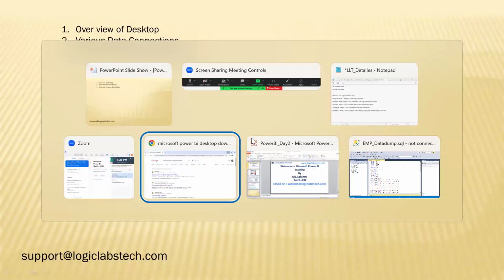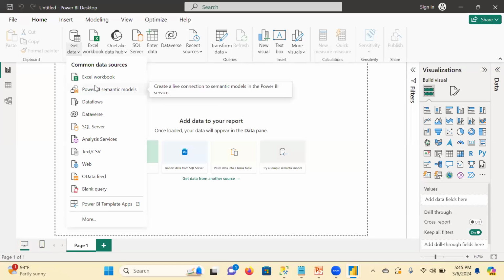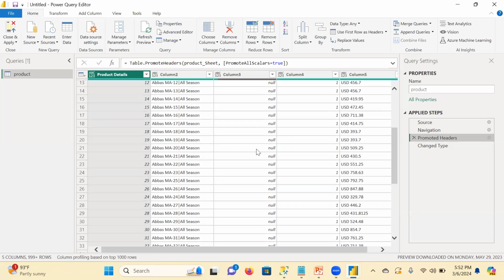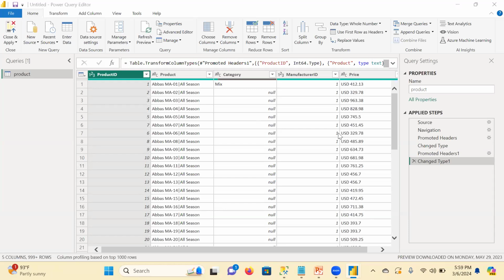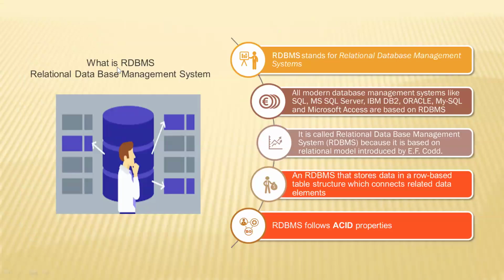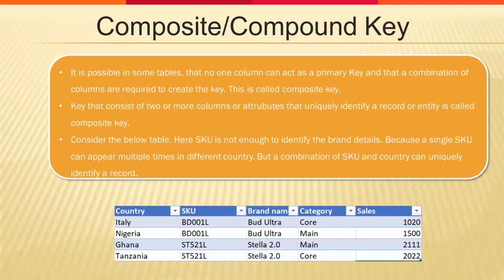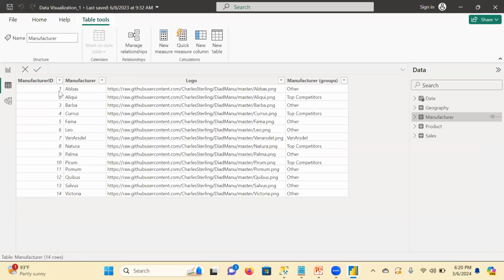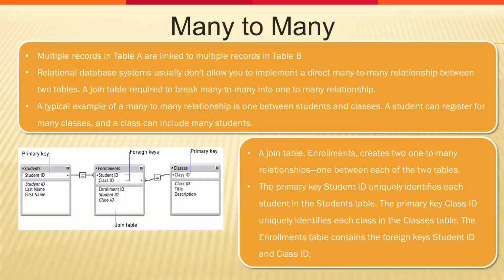Microsoft Power BI Day 2 Batch 282.